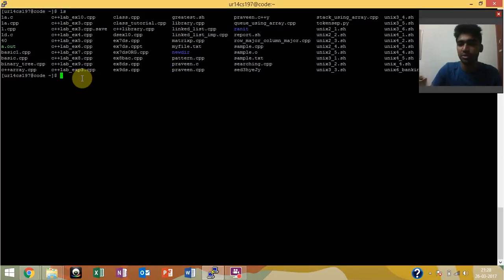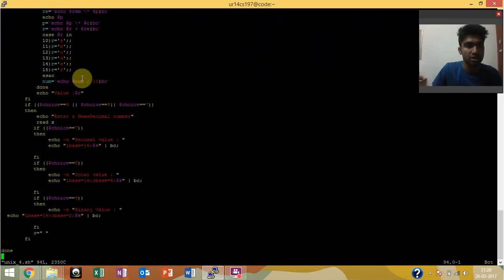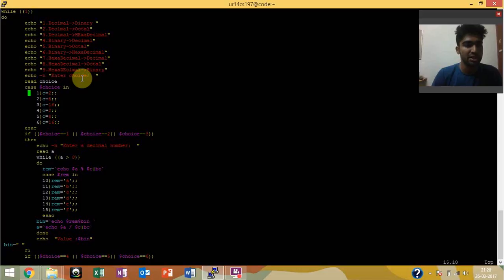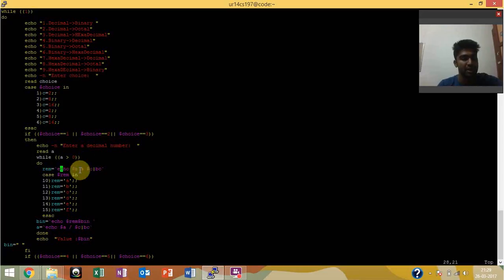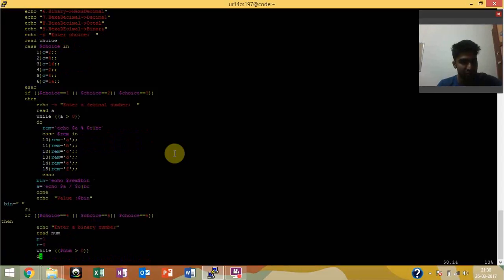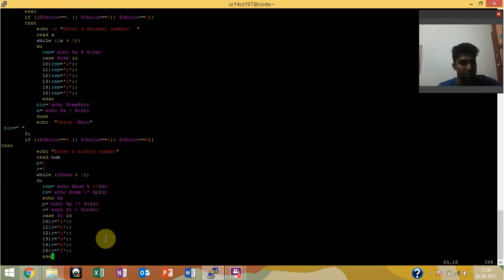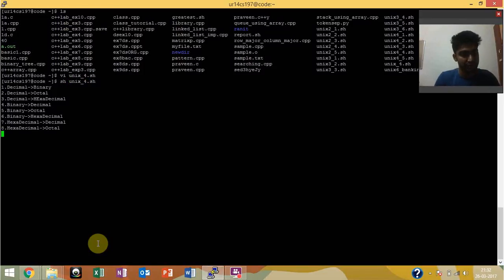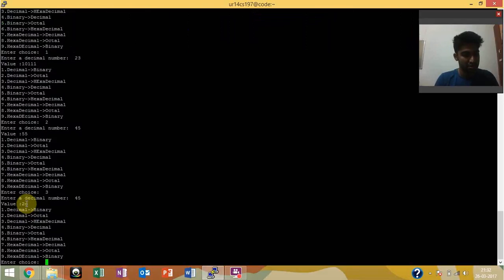Unix 4 - Number Conversions